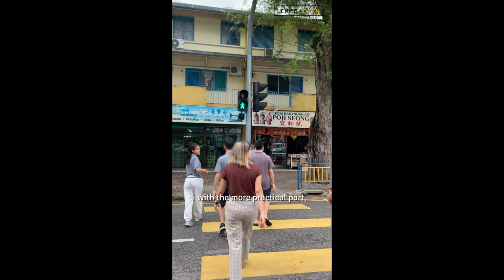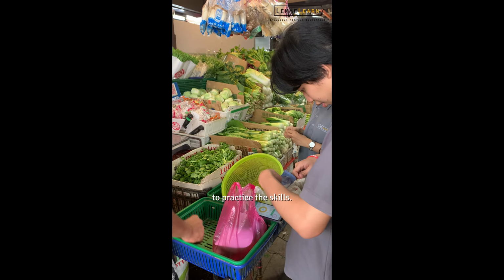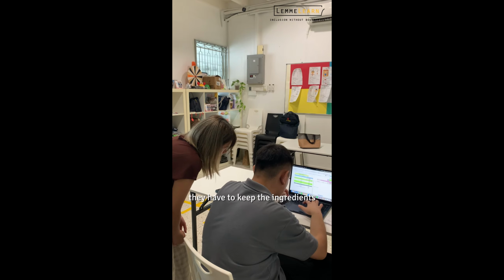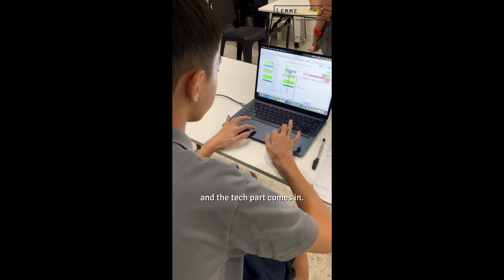Inside FMST in LemmeLearn | Building Real-World Money Skills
LemmeLearn Presents: FMST (Functional Math, Science & Tech)

In this video, our students revisited essential money concepts: learning how to compare amounts, decide if they have enough for a purchase, and calculate when more is needed.

💭 Through hands-on activities and real-world practice, students:
1️⃣ Identified which amount is more or less
2️⃣ Checked if they had enough money to buy items
3️⃣ Calculated how much more was needed when short

The highlight of the day? 🛒
A market challenge, where students made real purchases, applied their money skills, and even completed claim forms to reflect on their spending.

If you would like to contribute to our organization, which goes to the sponsorship of underprivileged students and the betterment of our facilities and staff, you can give through these channels: